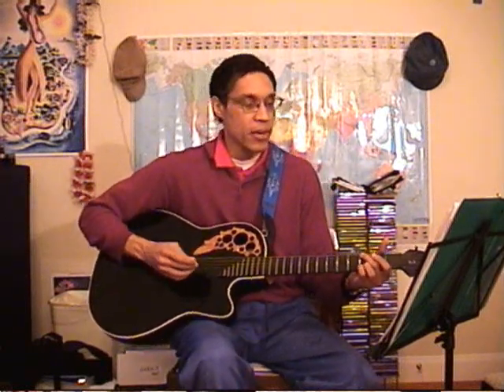Marvelous Light (Cover) Strum Tutorial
Someone asked me about the strum pattern I used in playing this song. Here is a video describing that.